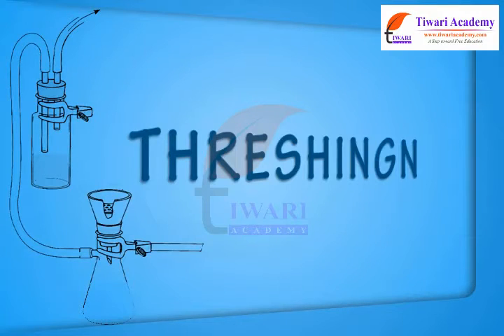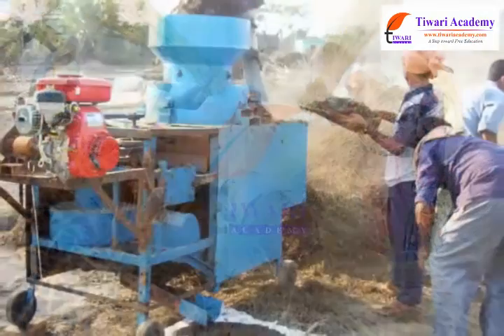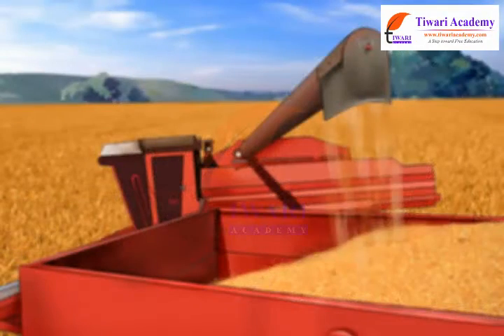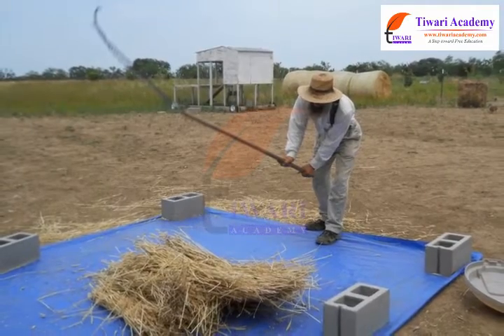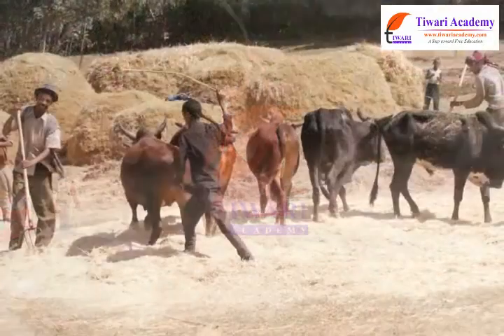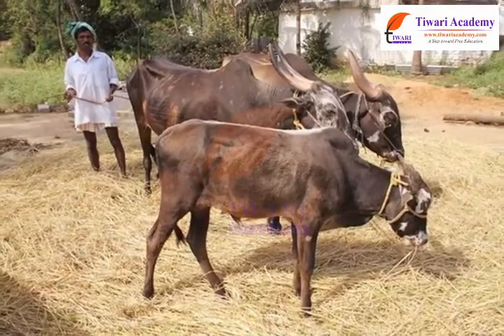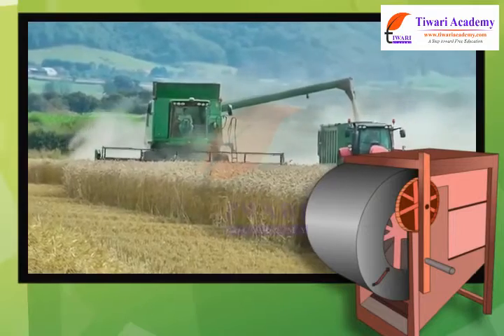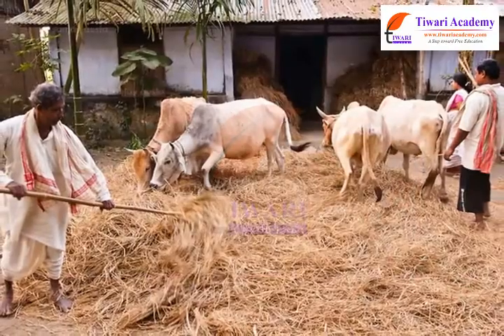Separation of Substances - Threshing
Class 6 Science Chapter 5 Separation of Substances - Threshing. and get all videos of solutions.